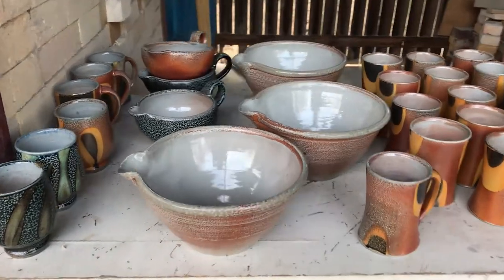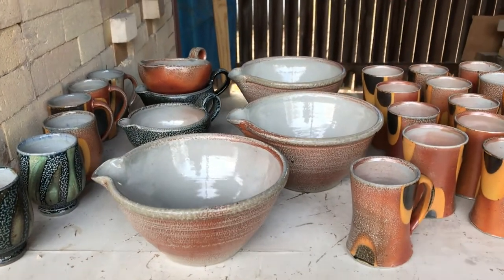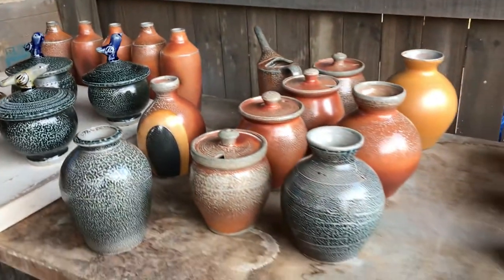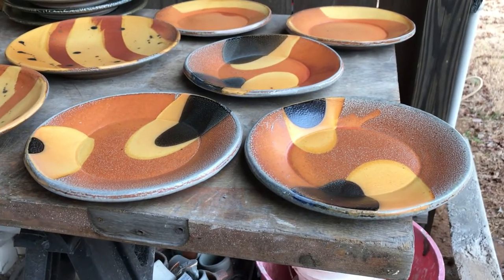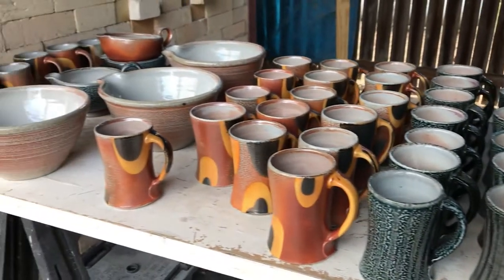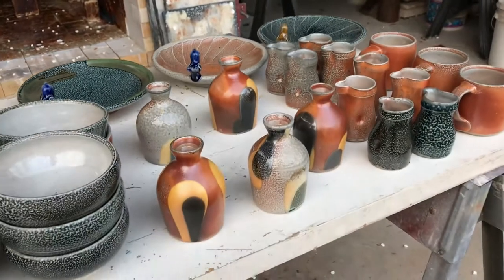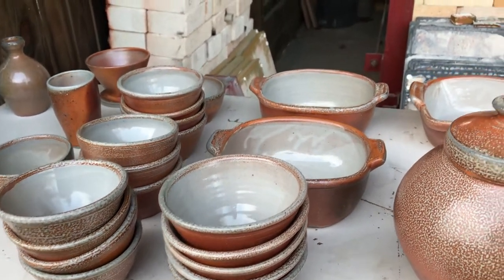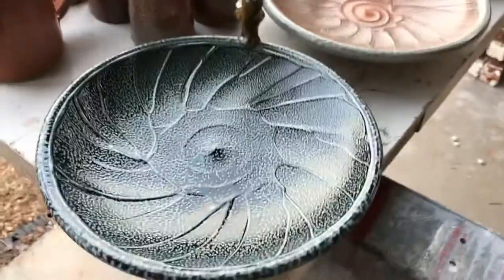Pottery from the Feb. 2018 Soda Kiln Firing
Pots from the firing of my downdraft soda kiln here at Ron Philbeck Pottery.  It was a good firing overall with nice color on the pots and good soda glaze.
Plenty of cups and bowls in this load along with some plates and jars and bowls.